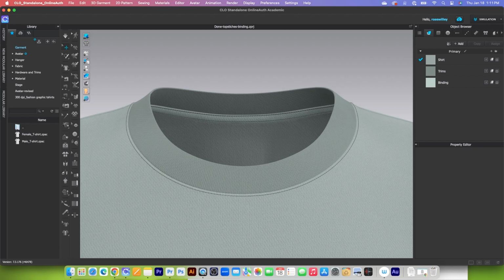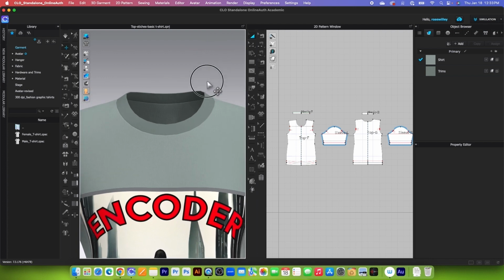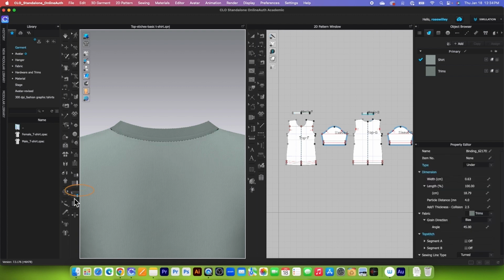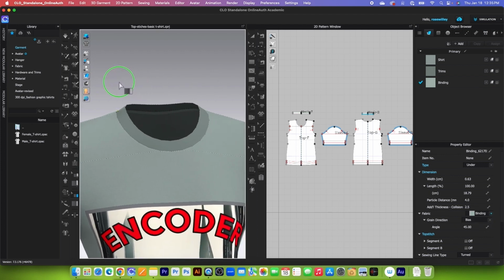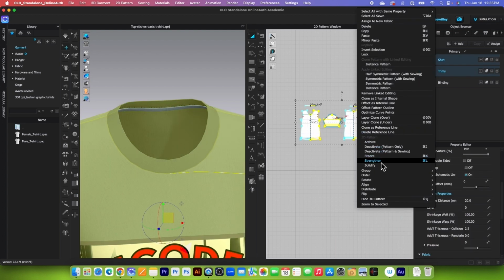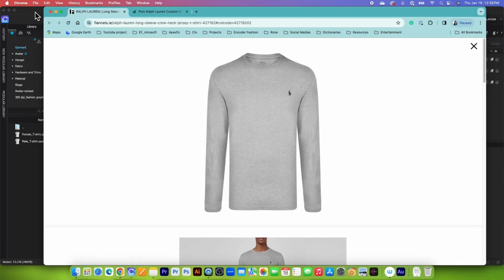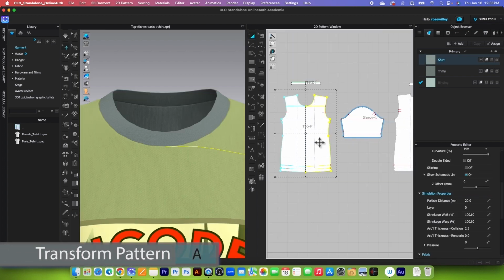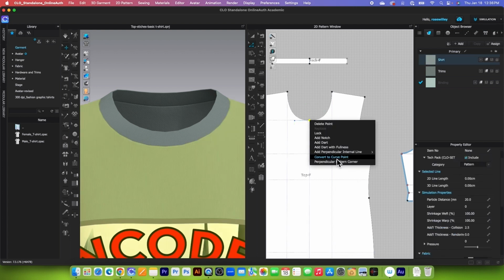Part 8: How to Make a Back Neck Binding for a T-shirt CLO 3D (Beginners)